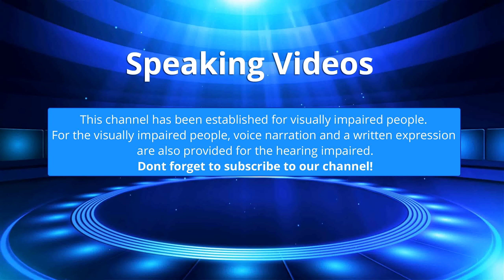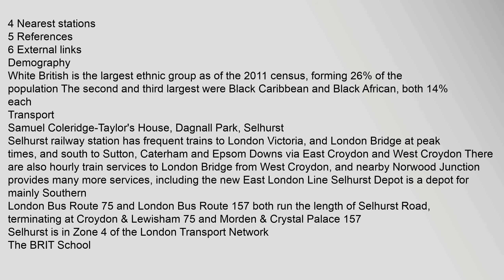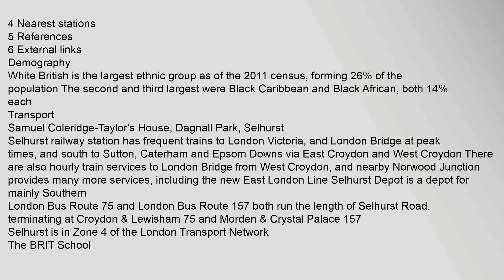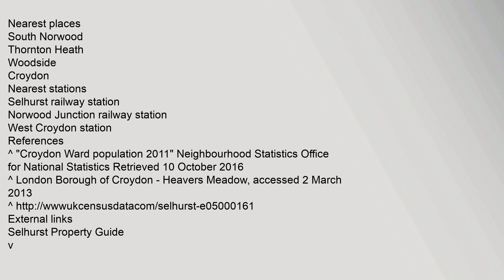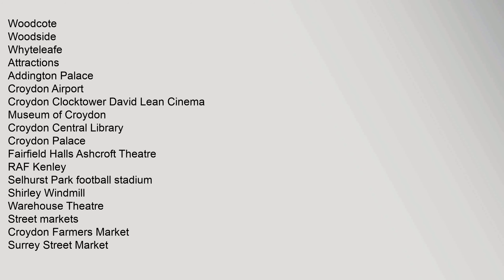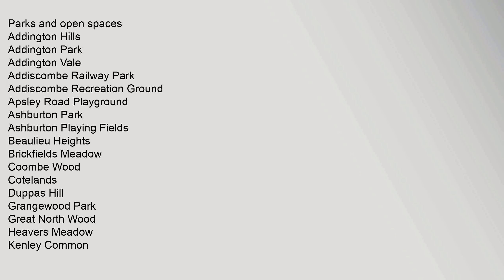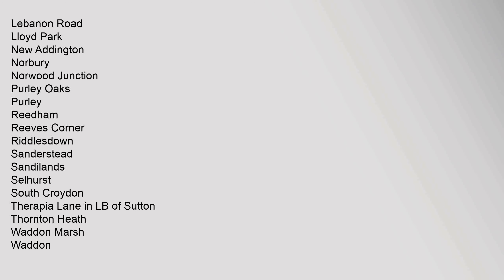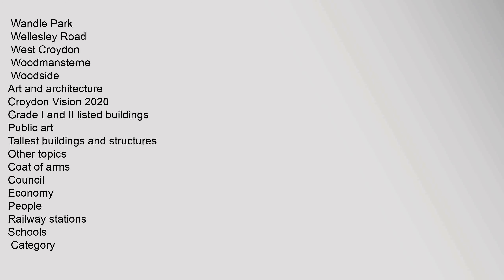Selhurst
The,composer,Samuel,Coleridge-Taylor,1875–1912,lived,at,30,Dagnall,Park,Sir,Arthur,Conan,Doyle,lived,on,Tennison,Road
Contents
1,Demography
2,Transport
3,Nearest,places
4,Nearest,stations
5,References
6,External,links
Demography